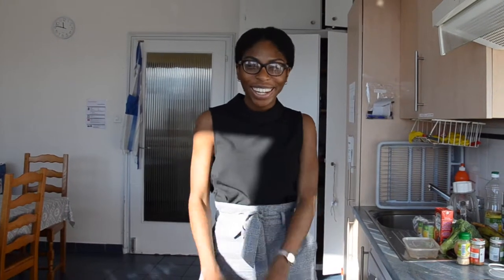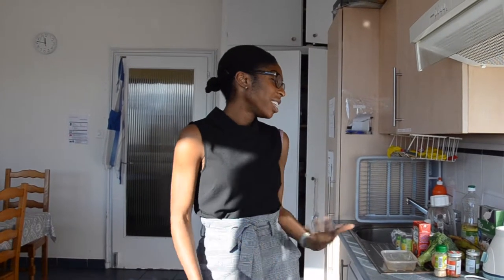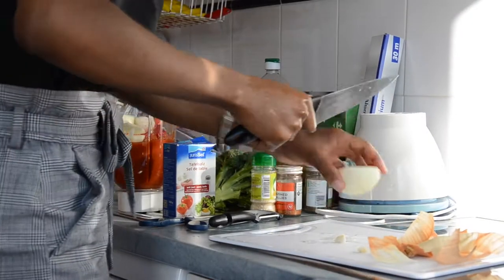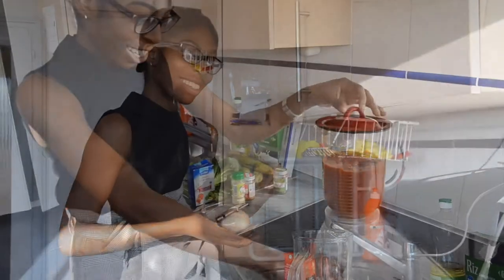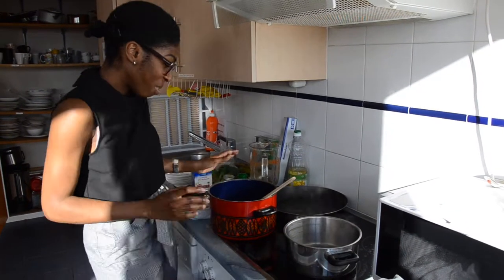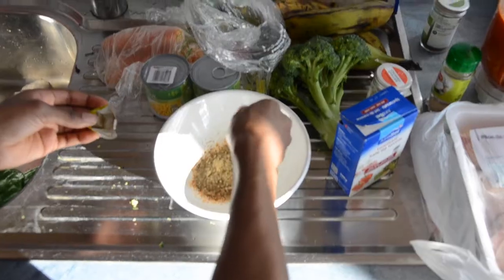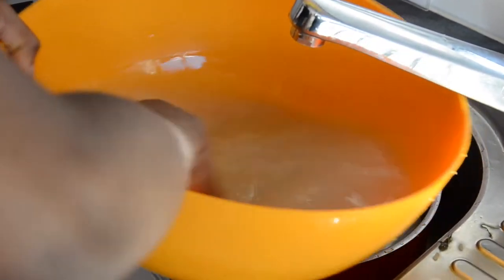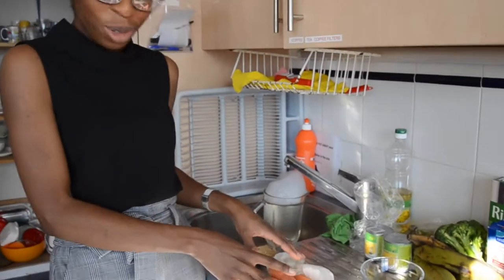Come Lunch With Me - Episode 5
ISHR’s interns like to cook…and especially to eat. This is why they launched a food competition where they will cook for each other, revealing their secret special ingredient. Who will become the best ISHR Chef intern?

Today's chef: Joy.